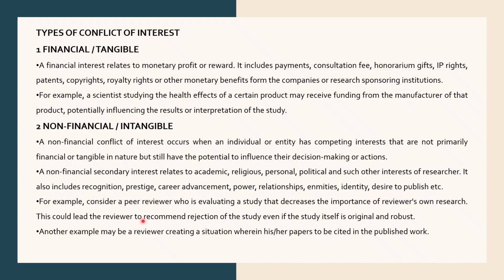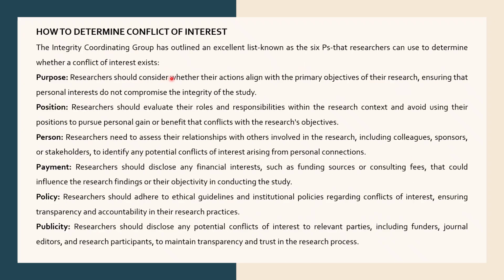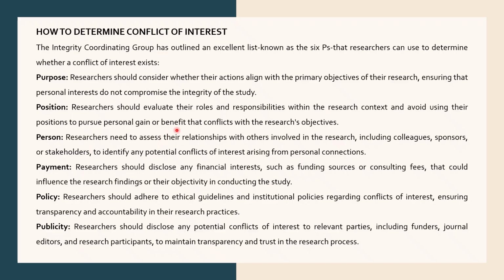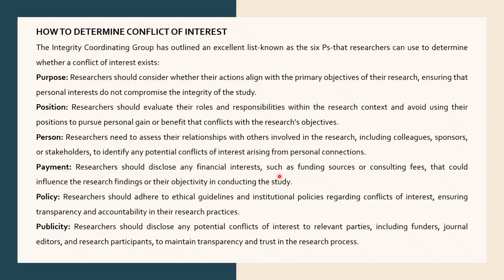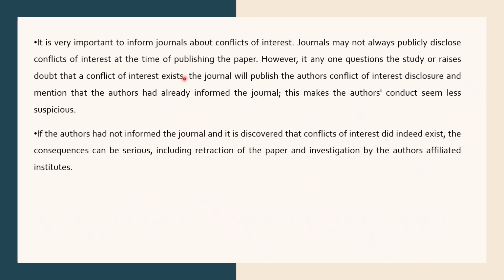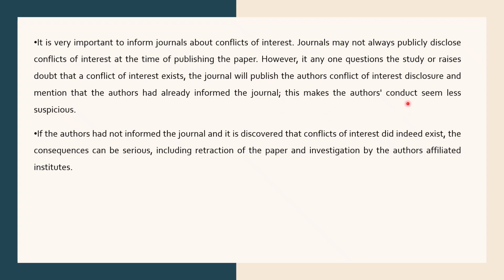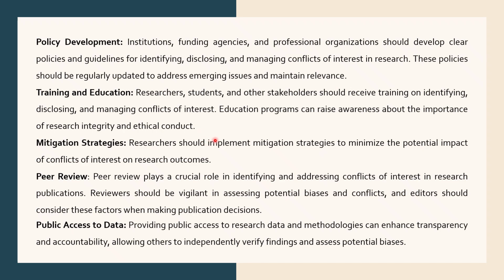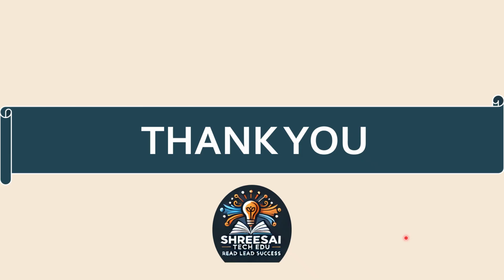21_CONFLICTS OF INTEREST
This video comprises the Research and Publication Ethics subject topic-CONFLICTS OF INTEREST